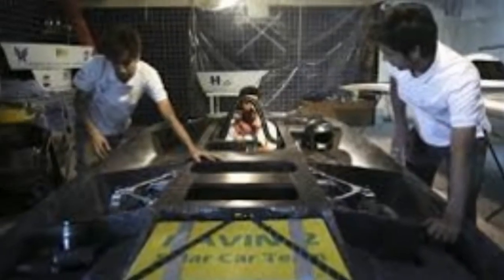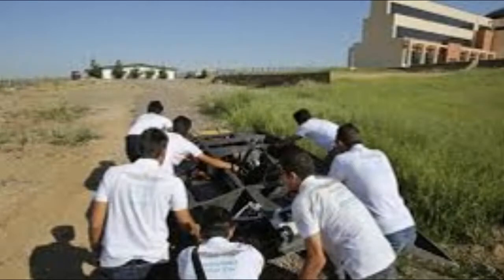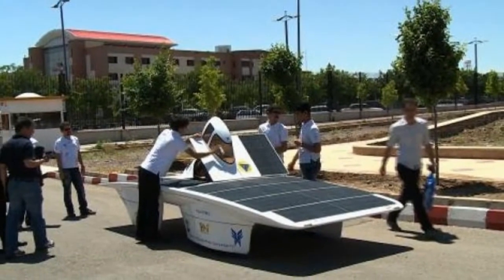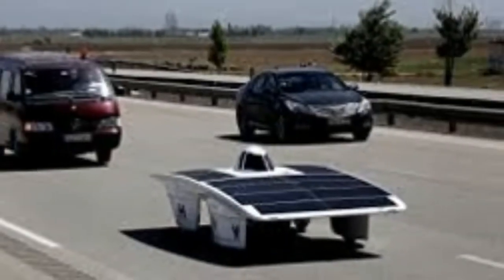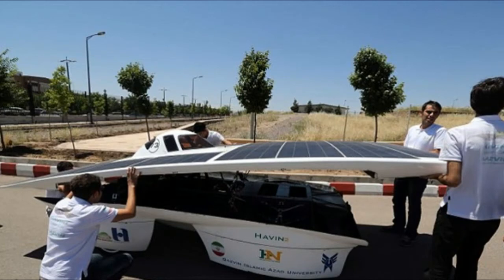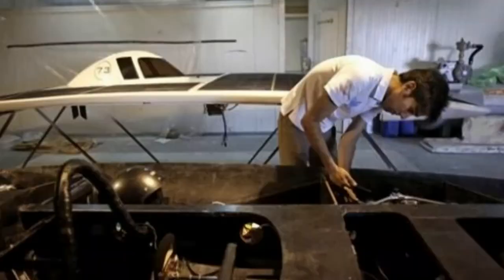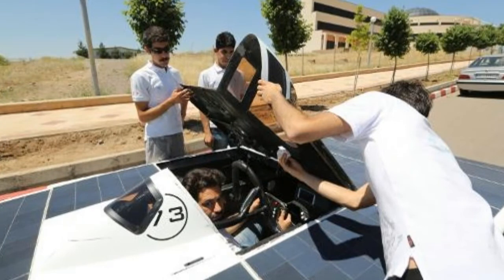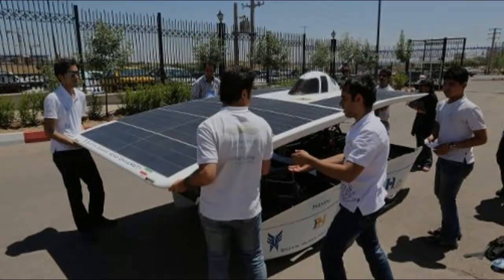From Tehran To Texas: Iranian solar Car Havin-2 Gears Up For US Race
From Tehran To Texas: Iranian solar Car Havin-2 Gears Up For US Race- 18 June 2014

From Tehran to Texas: Iranian solar car gears up for US race - but sanctions could prevent the vehicle arriving in time

With Iran planning to reduce its reliance on oil, work into solar power is gaining a foothold.
And now one group of Iranian students is hoping to showcase their research by driving a solar-powered car through the American heartland.
A 19-strong team is preparing to bring its Havin-2 car - which translates to Brilliant Sun - to compete in the American Solar Challenge in July.
Powered by the sun, its 15ft (4.5 metre) carbon fibre chassis resembles a giant door.